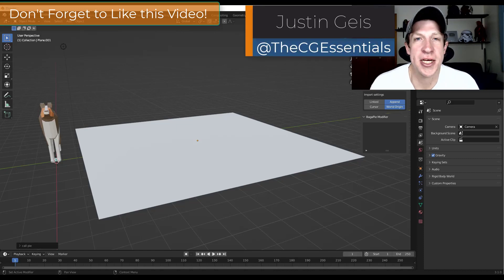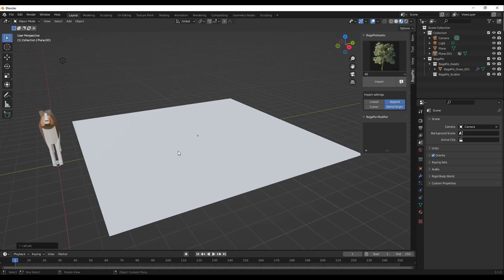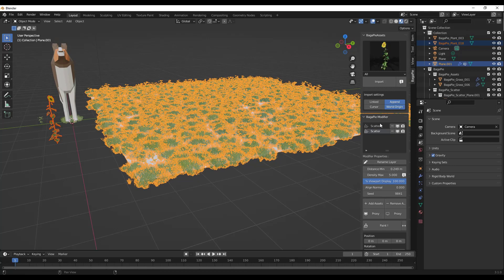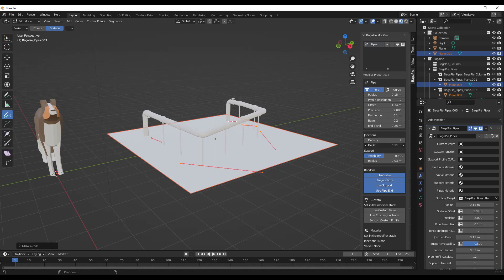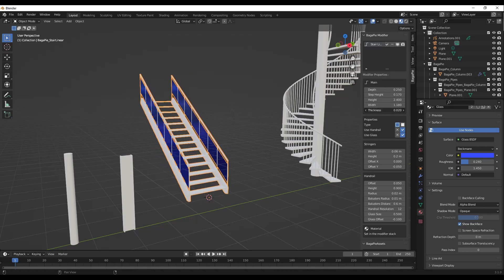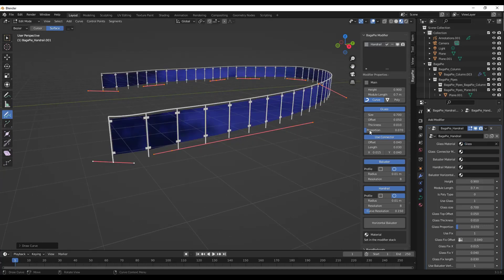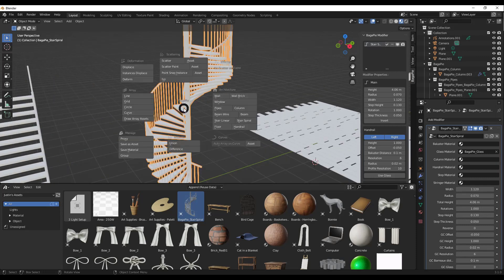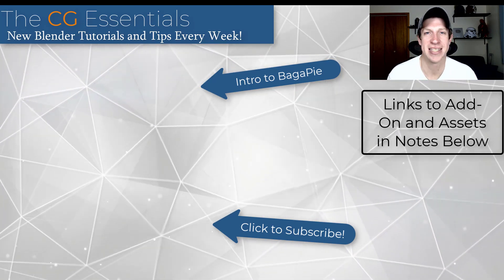BagaPie UPDATED and Better Than Ever! What's New?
In this video, we check out the new features contained inside of the newest version of the BagaPie add-on! This geometry nodes based modeling add-on helps you create walls, doors, openings, stairs, scatter landscapes, and much more!

TIMESTAMPS
0:00 - Introduction
0:12 - Where to get BagaPie and the BagaPie asset library
0:55 - Scatter proxies feature
1:45 - Add and remove objects from scatter groups
2:25 - Add pipes feature
3:10 - Adding beams and columns
3:40 - Stairs and Spiral stairs
4:15 - Tile floor objects
4:42 - Handrail generator
5:45 - Quickly save objects as assets
6:08 - BagaPie asset library upgrades
6:30 - Other BagaPie tutorials